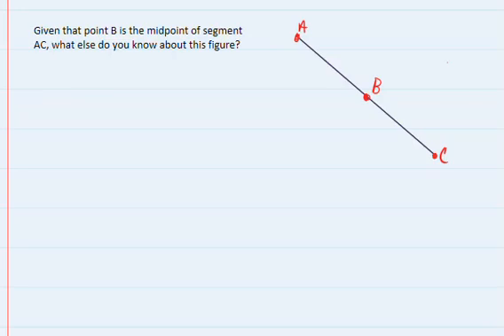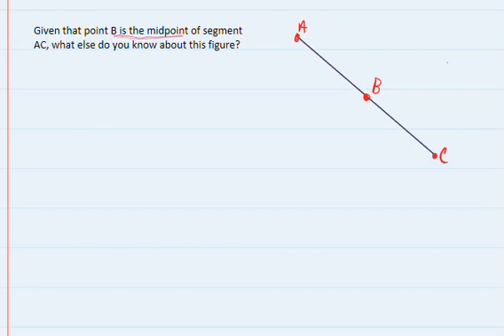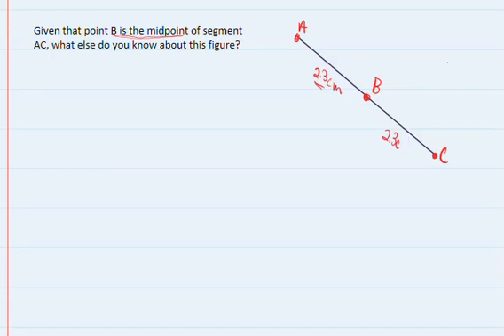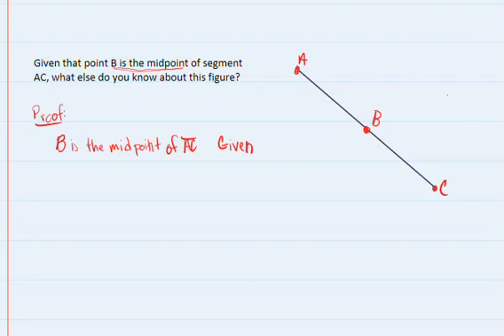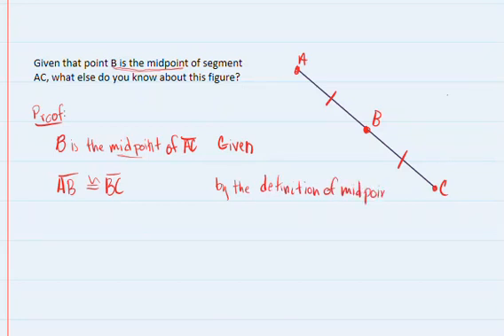Definition of Midpoint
This video explains what to do when the word "midpoint" is in the given information when writing a proof.